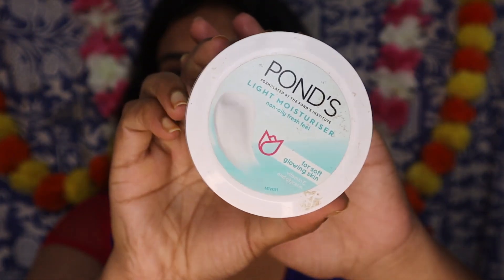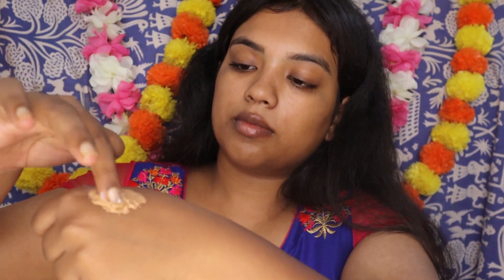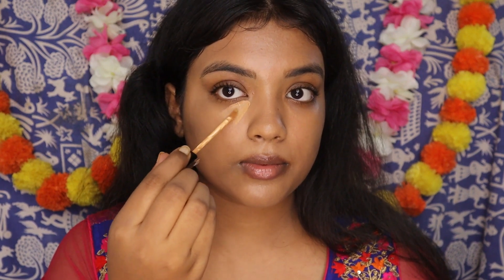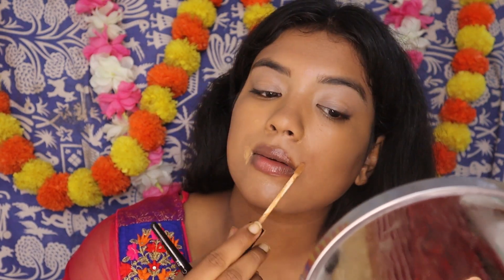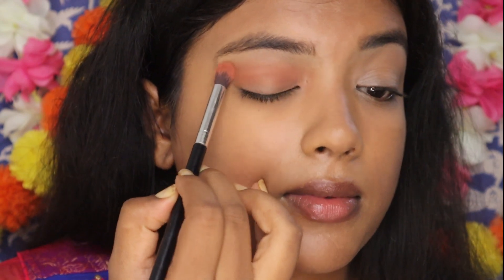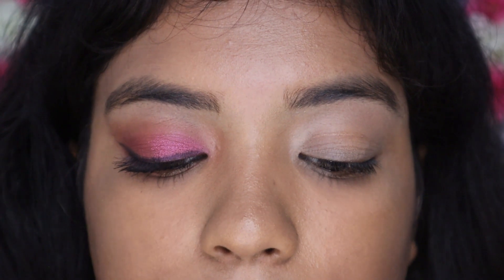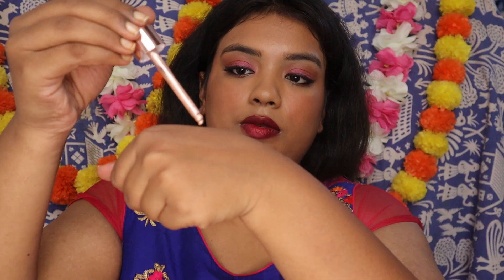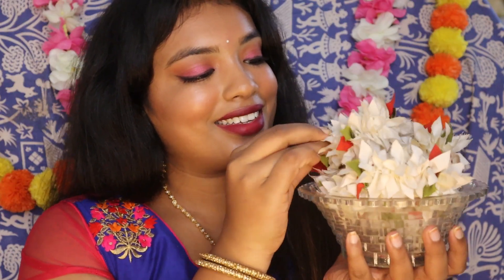GLOWY INDIAN FESTIVE Makeup Tutorial | DIWALI Makeup LOOK 2023 | WITH TIPS AND TRICKS & under Rs.500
Hi my beautiful souls!!!

This is for my makeup lovers.

Hope you people are doing fabulous. Today GLOWY INDIAN FESTIVE Makeup Tutorial. Do try out this and comment you opinion .
 I hope you enjoyed my video, If you did please do like, share and subscribe to my channel and don't forget to hit the bell icon so that you will be notified when I post new videos.

Products used

1. POND'S Light Face Moisturizer
2. Blue Heaven Lip Bomb Heavenly Lip Balm
3. Mamaearth Glow Serum Foundation
4. Brush set
5. Maybelline New York Full Coverage Concealer 25
6. Maybelline New York Full Coverage Concealer 40
7. Makeup Revolution Re-Loaded Palette Velvet Rose
8. SUGAR Cosmetics - All Set To Go - Translucent Powder
9. Maybelline New York Waterproof Mascara
10.  Natural Lip & Cheek Tint
11. ADS Pro Photo Finish Colour Crayon Makeup Lipstick Lip Liner -

Keep shining
CHARANNYA NAIR